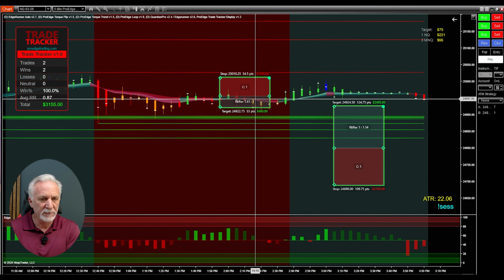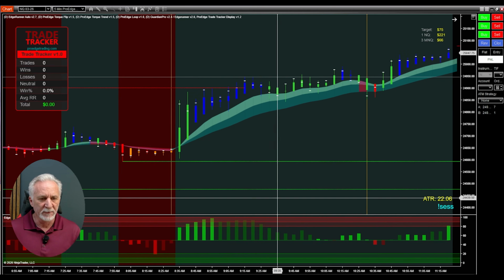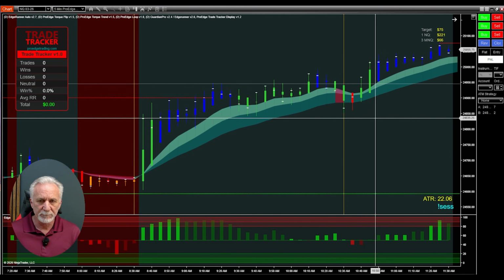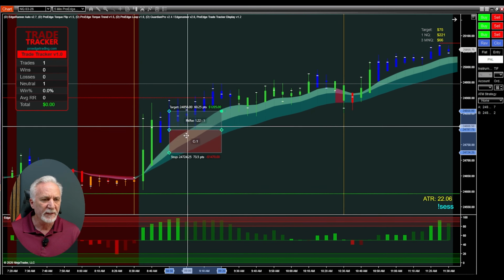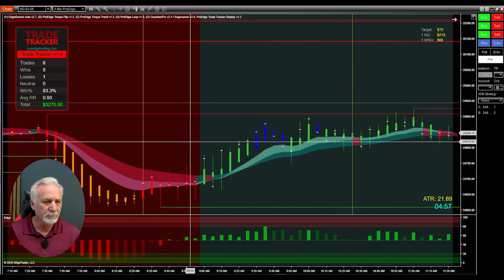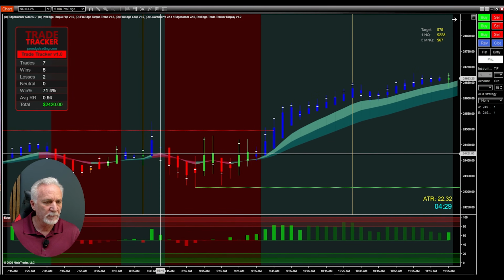The Tool That Tracks Every Trade. Full Breakdown.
If you're not tracking your trades you're missing half the picture. In this video we do a full walkthrough of our Trade Tracker — a tool built inside NinjaTrader that logs every trade, calculates your stats, and displays everything in one clean dashboard.
We cover how to set up your RR boxes, customize your entries, stops, and targets, and how the tracking display automatically detects everything on your chart and does the math for you — win rate, average RR, total and more.
If you're tired of logging trades manually, this is the tool for you. If you want a clearer picture of how your trading is actually performing, this is exactly what you need. If you've been looking for a smarter way to review your sessions, this one's worth watching.